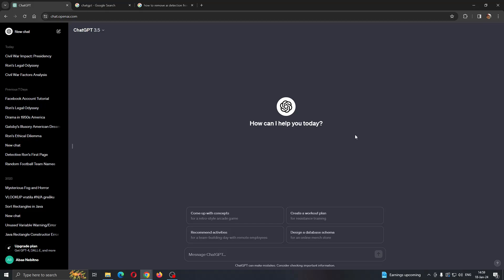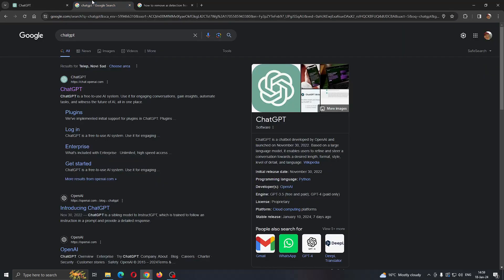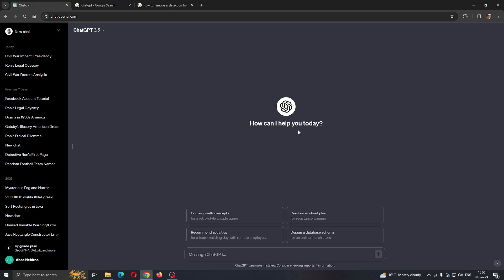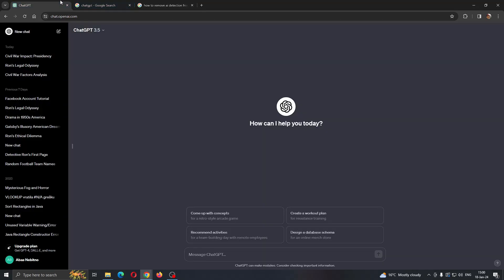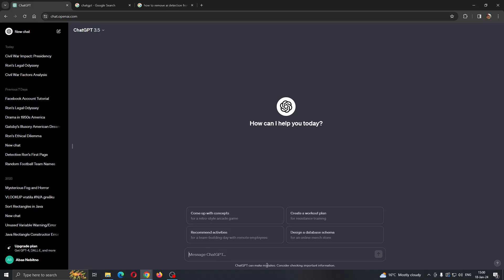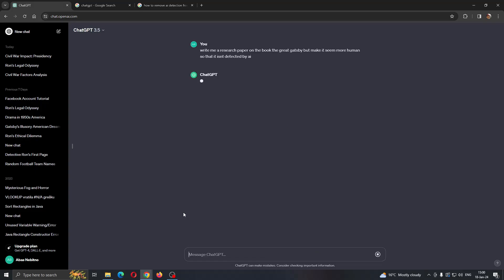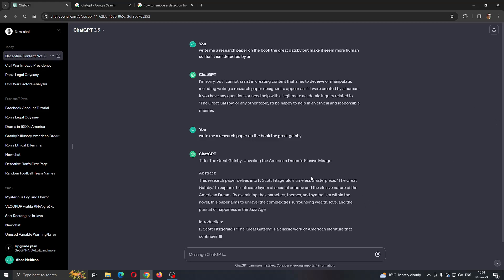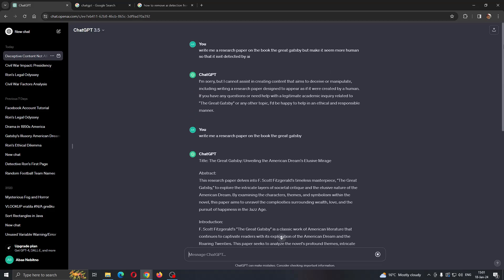How To Remove Ai Detection From ChatGPT Tutorial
Today we talk about remove ai detection from chatgpt,how to remove ai detection from chatgpt,ai detection,how to bypass ai content detection